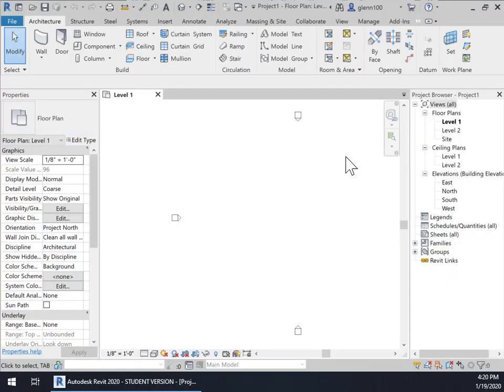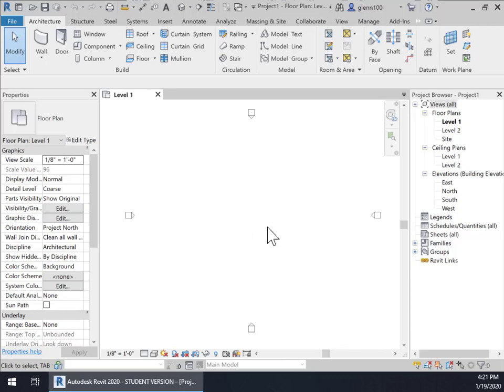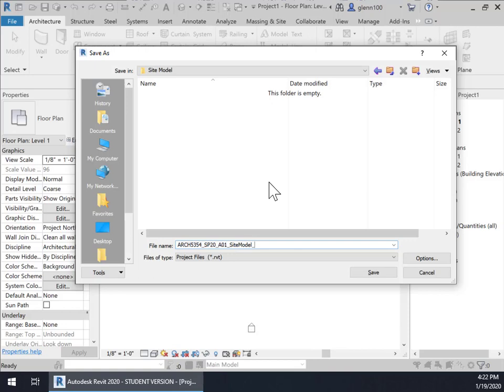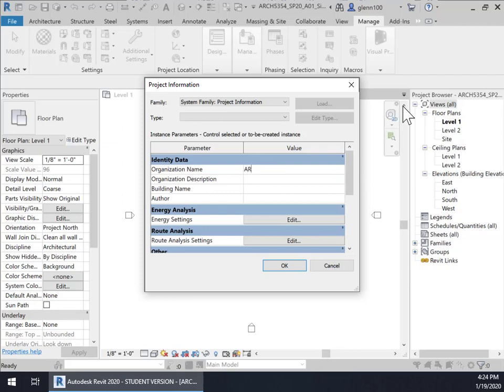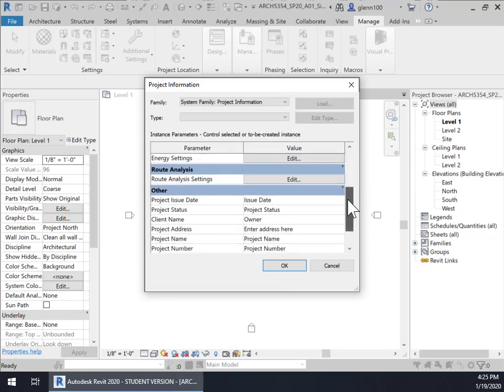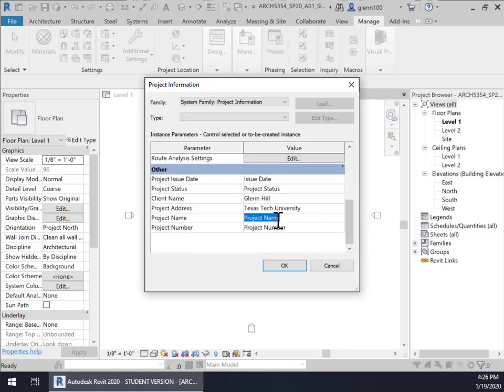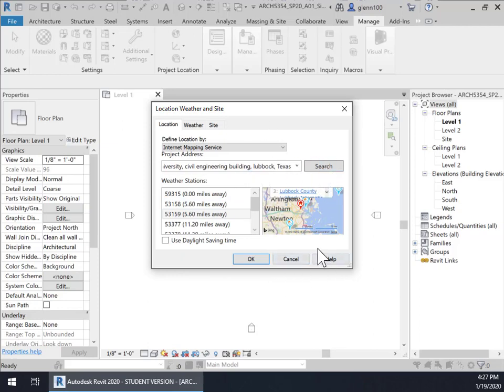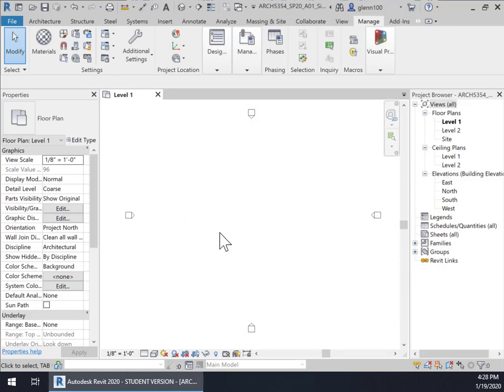5354_SP20_A01.1_NewFile_2020-01-19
Create Revit file. Set Location. Add Project Information.